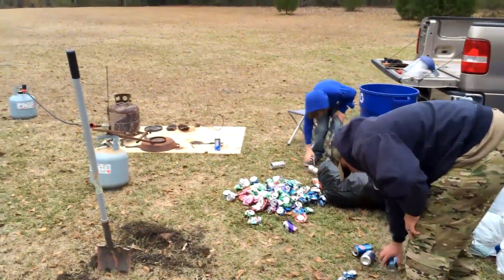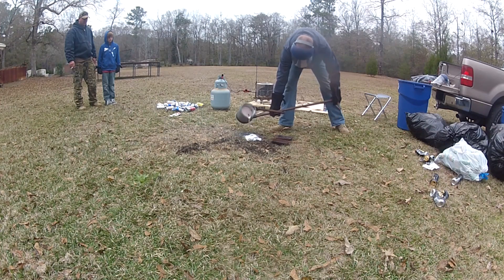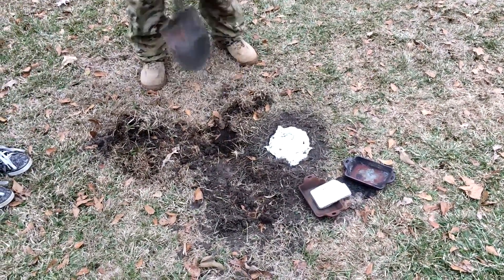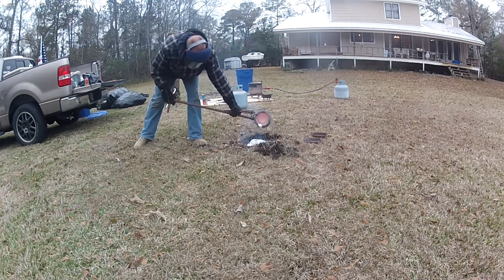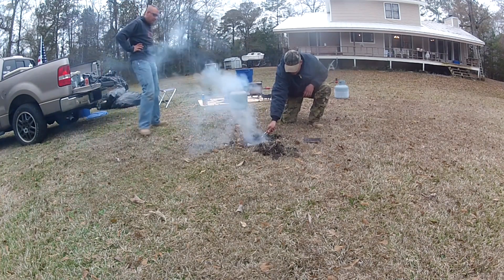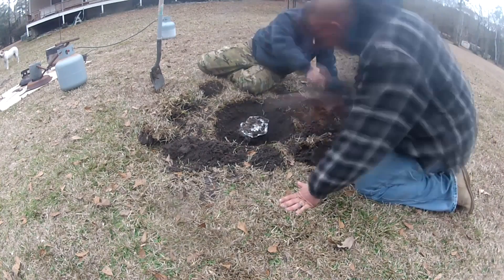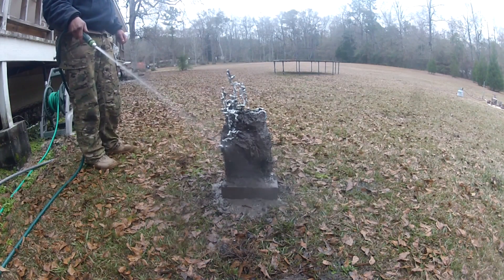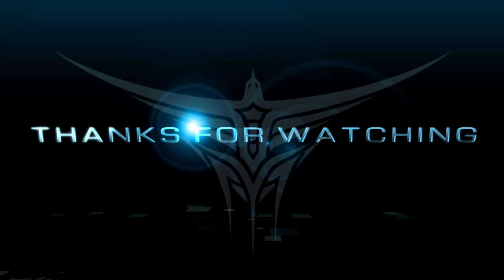Ant Hill Casting #2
My second go on casting an ant hill in aluminum.  I took the entire metal melting rig over to a buddy's house and cast one out of his yard.  That attempt came out so great that we immediately set to casting another!  The batteries in my camera made it for both castings and we have an ANT HILL GHOST TOWN!  Both colony castings look amazing and there's a total of 18 pounds of molten aluminum used.  You can see the detail of the ant home, how they connected and dug out all the chambers and tunnels that spread down and around the yard.